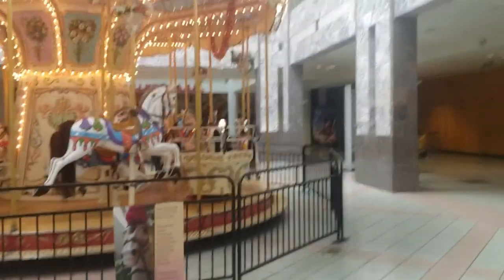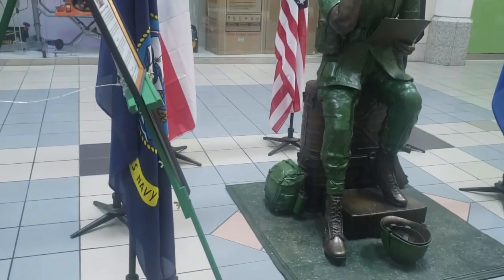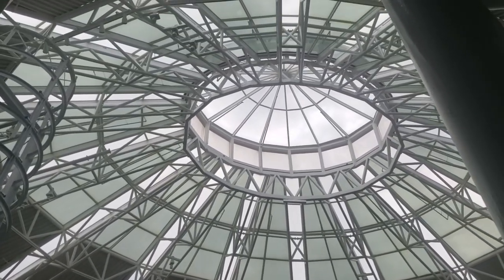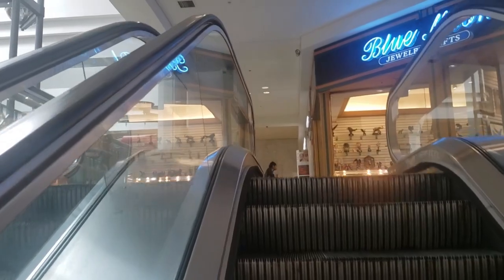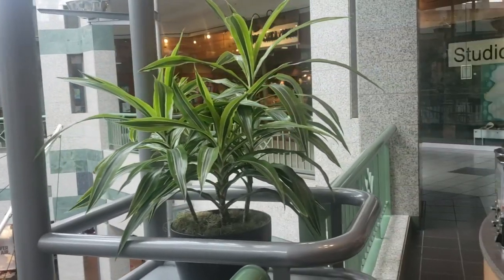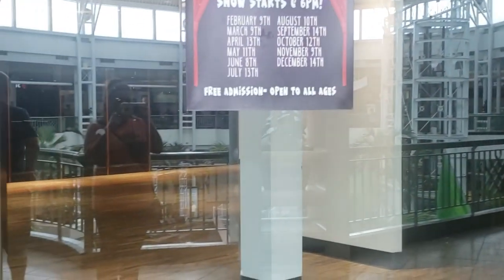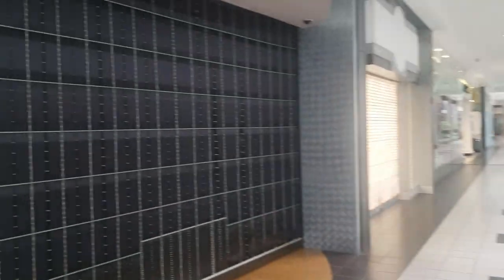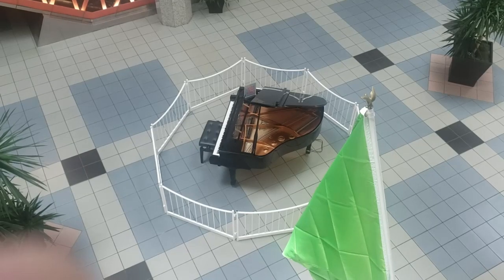Music City Mall - Dying Mall or Surprise Revival?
Is Music City Mall making a come back? Or should we see it while we can?